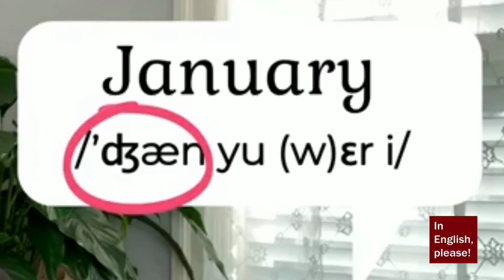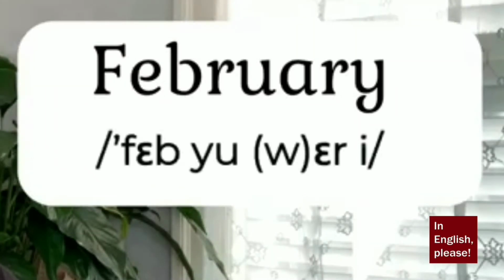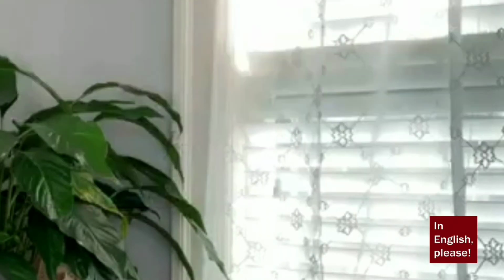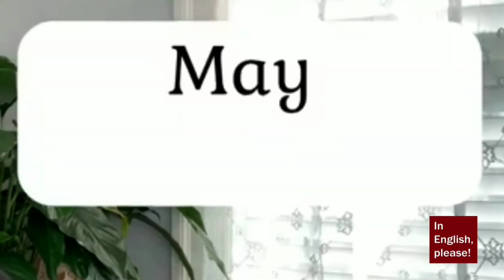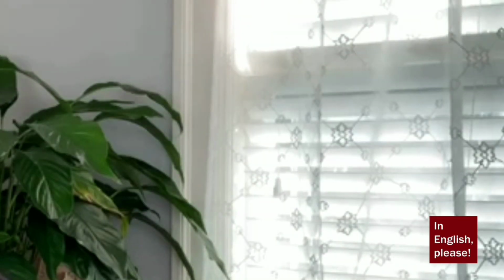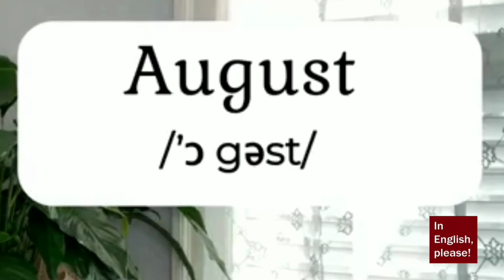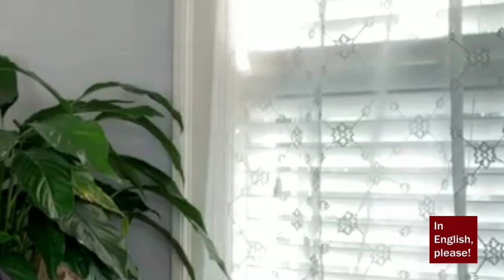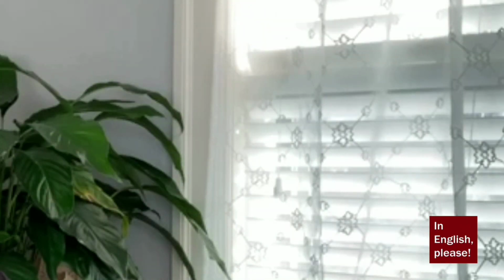Pronunciation of Months of the year | Rohullah Nabizada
Welcome to In English, please!
Start learning English right now with free videos covering English grammar, vocabulary, pronunciation, accent, slang, phrasal verbs, idioms, IELTS, TOFEL, business English, medical English and more.
In English, please! Is a perfect choice for all English language learners. Learn professional English with Rohullah Nabizada, our English Instructor.

About this video:
12 months correct pronunciation tips and guides